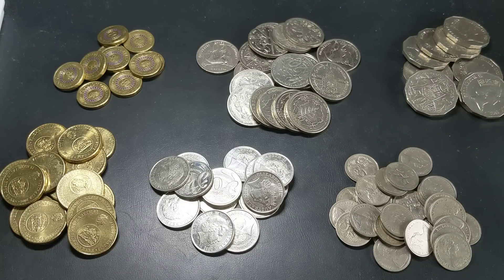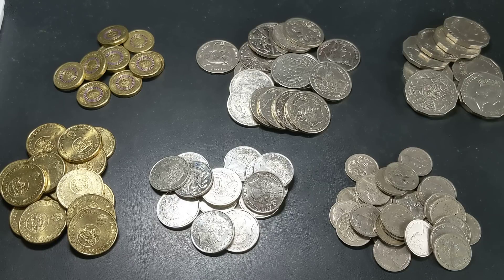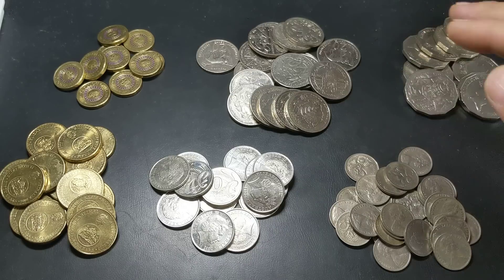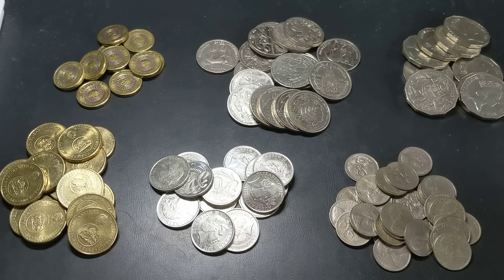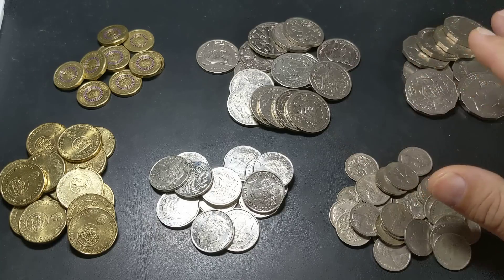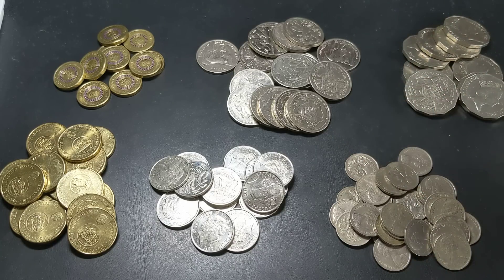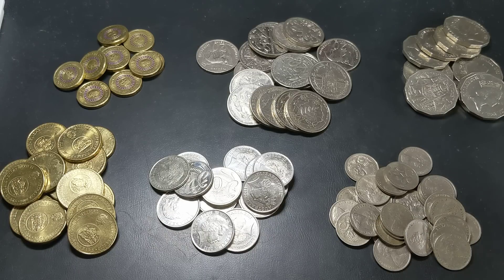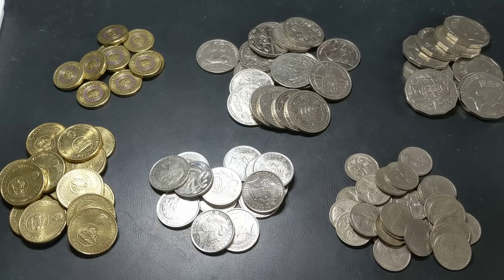Make Money From Money for FREE - Australian Coin Collecting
Time and effort required